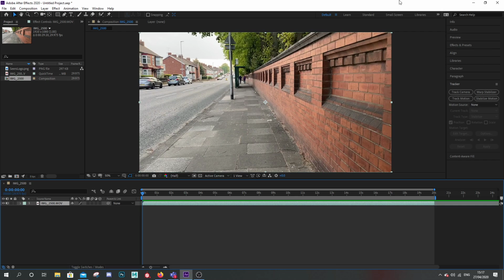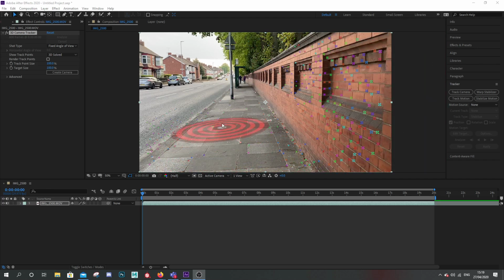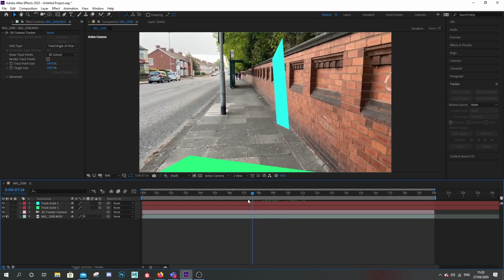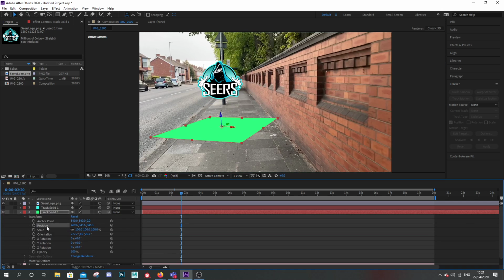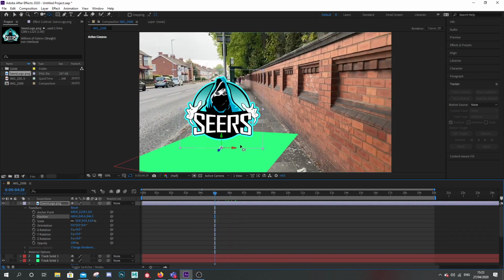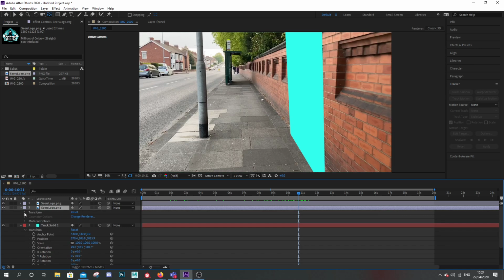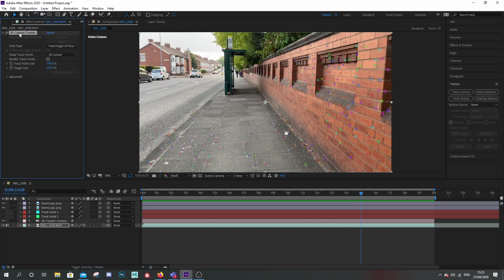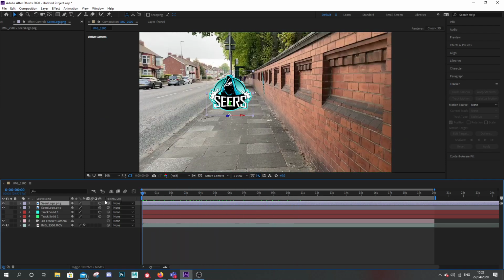After Effects 3D tracking